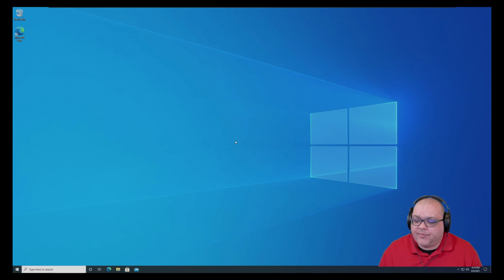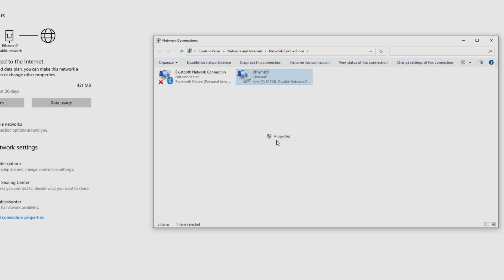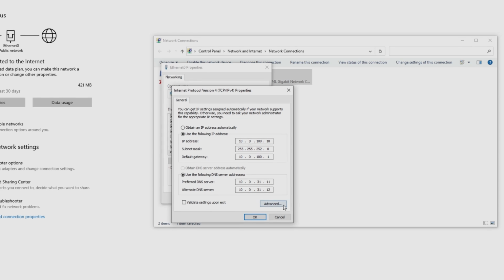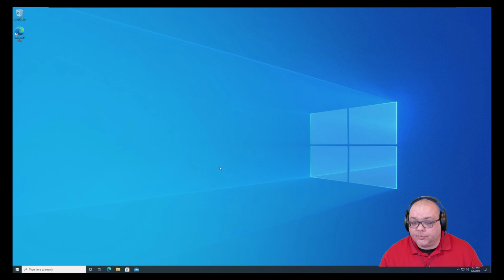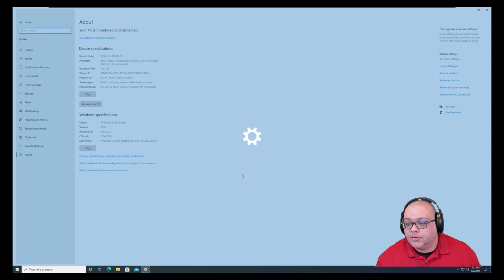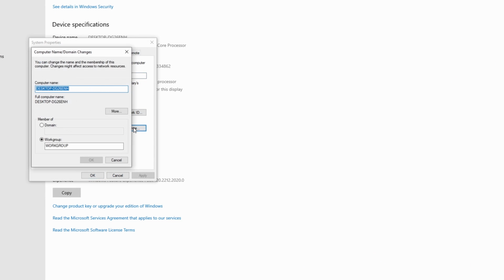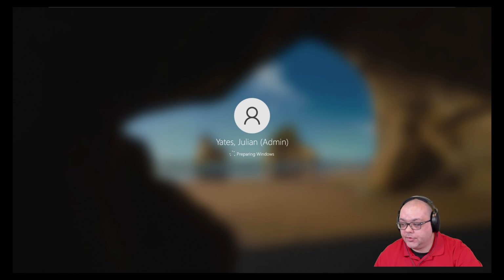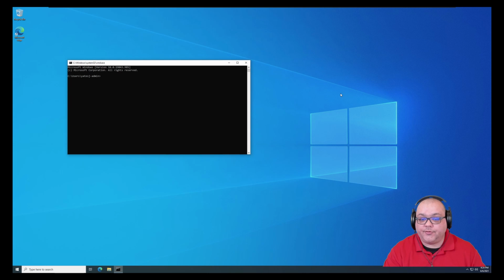Join Windows 10 PC to AD Domain - SECNET E16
Join Windows 10 PC to AD Domain

In this video I will be joining a Microsoft Windows 10 Desktop to a Active Directory Domain. This video is part of my series on Building an Enterprise Network.

-- Video Content --
0:00 - Intro
0:30 - Reviewing IP Address Information
0:56 - Joining Windows 10 PC to AD Domain
2:05 - Connecting to HQADMIN Management Server
2:25 - Moving Computer Object to Correct OU in AD Users & Computers
2:39 - Rebooting Windows 10 PC
2:52 - Logging in with Domain Account
3:11 - Running Group Policy Update
3:47 - Checking PKI Issued Certificates
4:20 - Outro